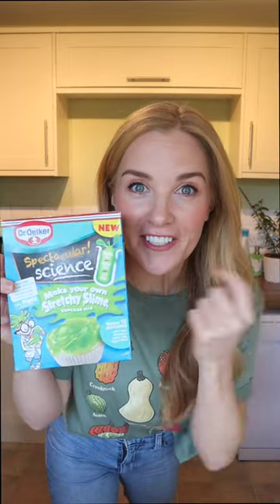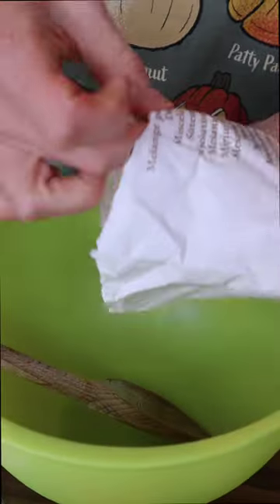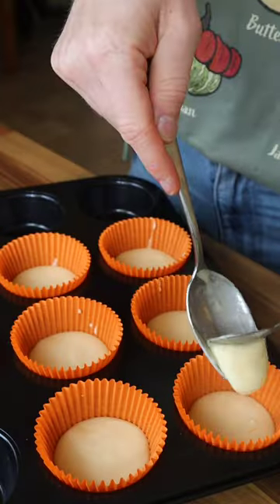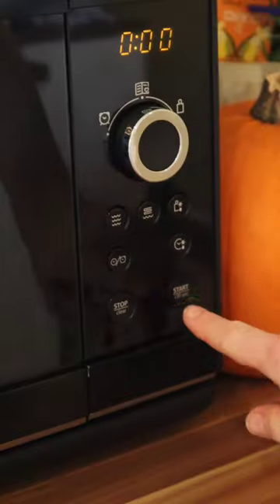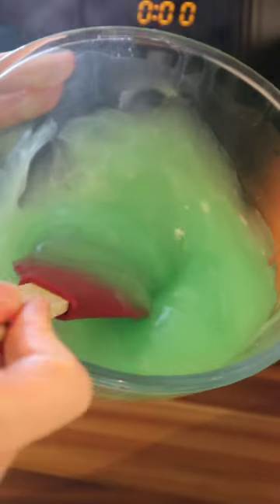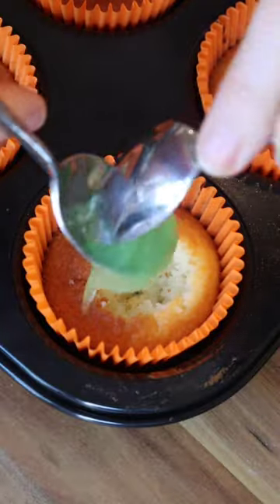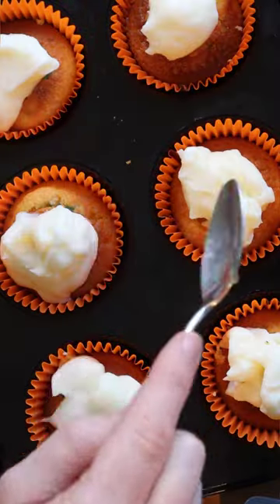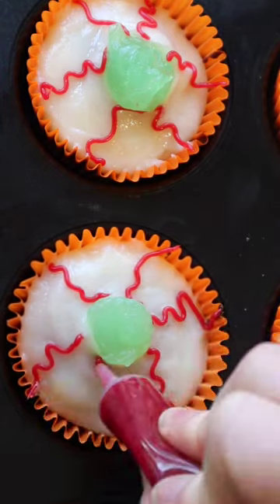Let's make Surprise Slime Eyeball Cakes for Halloween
ad Let's make ‘Surprise Slime Eyeball’ Cupcakes for Halloween! Do you remember when I made the Dr Oetker Spectacular Science Stretchy Slime Cupcakes last year? Well, this spooky season I decided to use the same kit and give it a little twist! Rather than put all the edible slime on top of the cakes, I hid some inside and used red and black decorator icing to turn the cupcakes into slime-filled eyeballs! It was such a fun way to use an already brilliant kit and shake things up with a fun Halloween theme. The kit comes with the cake mix, buttercream icing mix, slime mix, and 12 cupcake cases. I decided to use some orange cases and make 8 giant cupcakes for this bake but you could stick with 12 smaller ones; it will work just as well!

I love these Spectacular Science kits because each box has a built-in science experiment. The activity sheet in this box takes you through the steps to learn about learn the process of gelatinisation and how liquids and solids react to create gloriously gooey slime!

Happy Halloween Baking everyone!